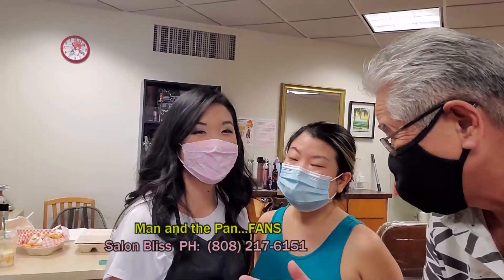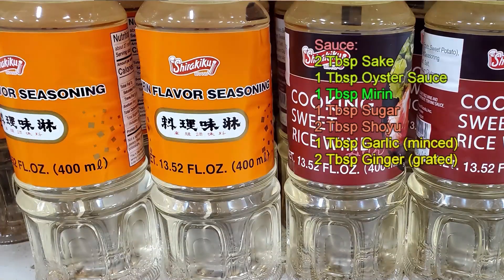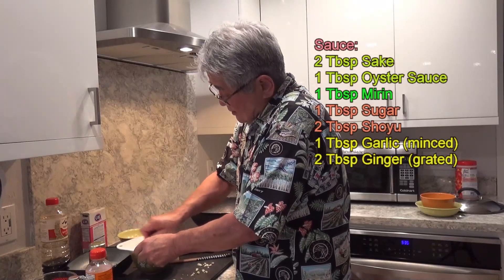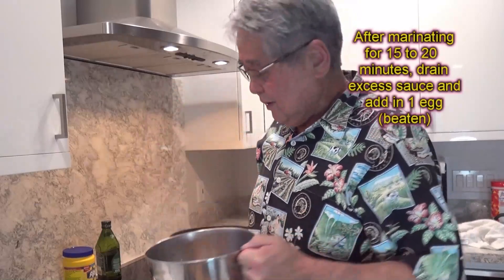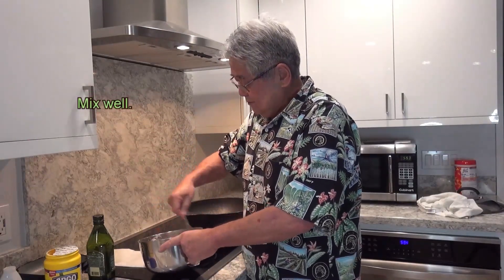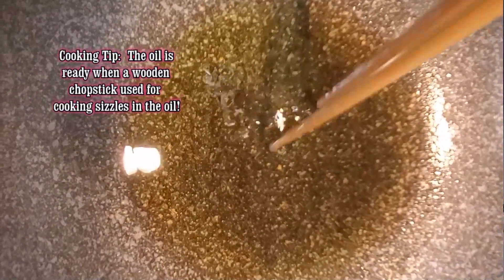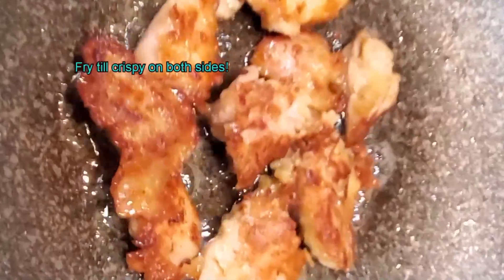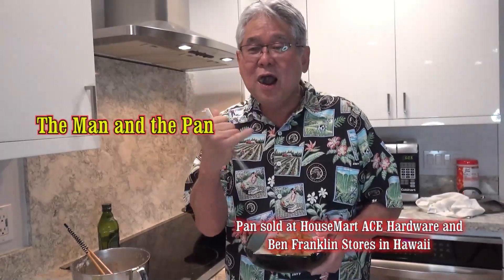KTA's Man & the Pan - Chicken Karaage Recipe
The Man & the Pan Chicken Karaage

The best and fastest chef around is here to cook us up some CHICKEN KARAAGE in his pan!